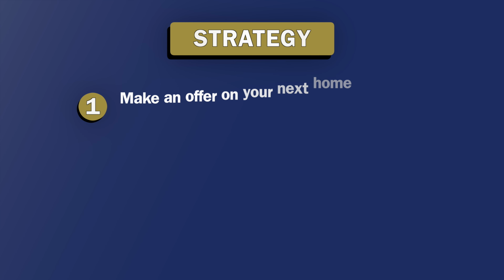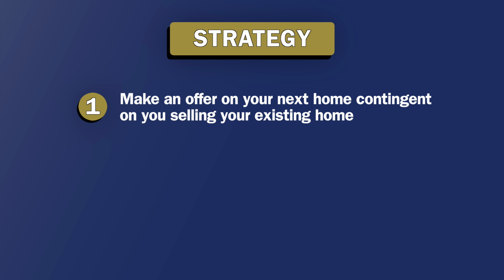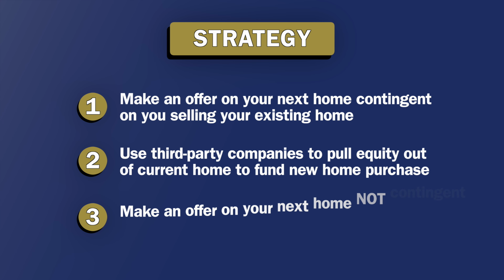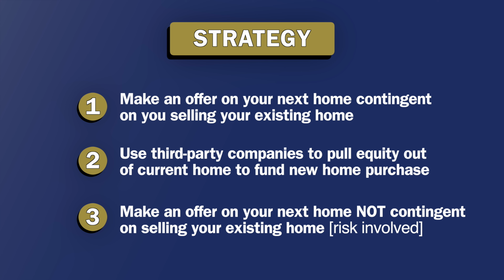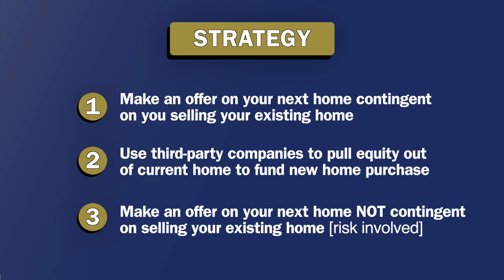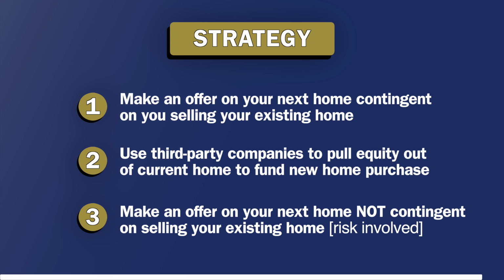How To Buy A Home Before Selling Your Current House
Want to BUY a home?
Want to SELL a home?

Chapters:
00:00:00 - Strategies for Buying a Home Before Selling
00:00:22 - Strategy for Selling and Purchasing a New Home
00:00:51 - A Seller's Market
00:01:17 - Selling Your Home in Challenging Markets
00:01:43 - Strategies for purchasing a new home
00:02:12 - Negotiating a Better Price for Home Purchase
00:02:38 - A Risky Strategy for Buying a Home
00:03:04 - The Risk of Non-Contingent Offers
00:03:29 - Options for Purchasing a New Home
00:03:53 - Getting to Your Next Home without Selling Your Existing Home

About Ed Kaminsky
Year after year the Kaminsky Real Estate Group is recognized as one of the top real estate teams in America. Their team is here 24/7 to assist you with your home buying and selling needs from start to finish. Ed Kaminsky has been serving the South Bay and greater Los Angeles communities since 1987. And he is here to help you navigate the Los Angeles South Bay Real Estate market with the deepest level of discernment and commitment. Every approach is personalized and presented with the highest level of authenticity and artistry.

Your home deserves one of America's top 100 South Bay Real Estate teams!